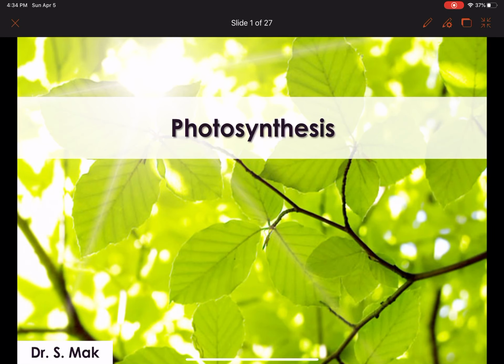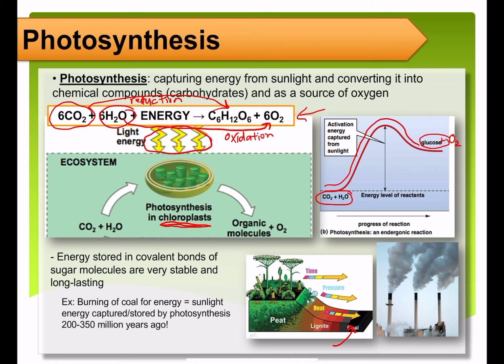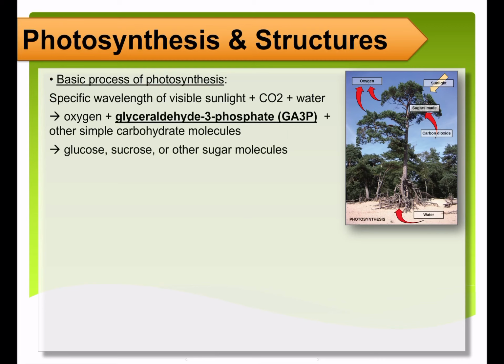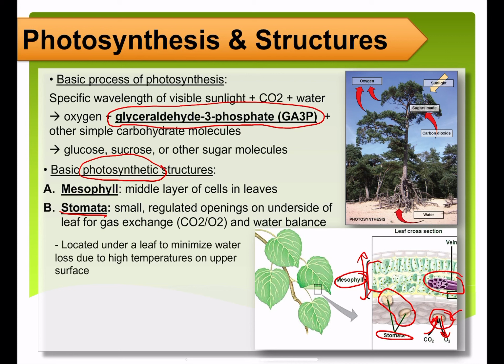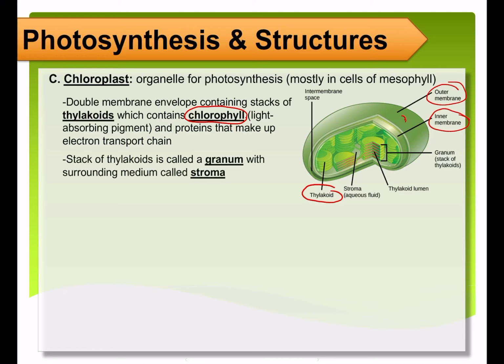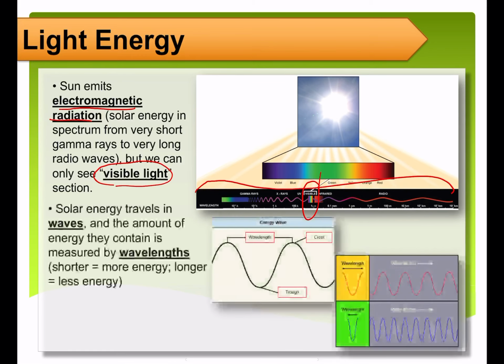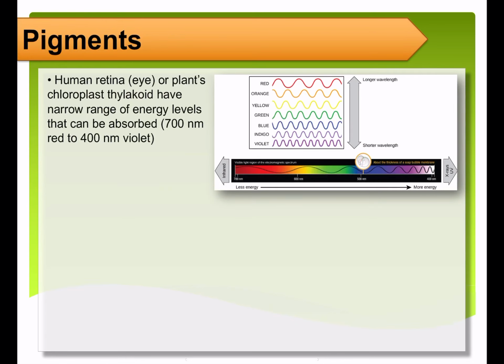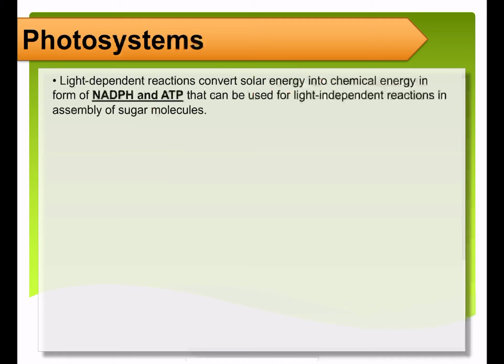Ch 8 Photosynthesis Part 1